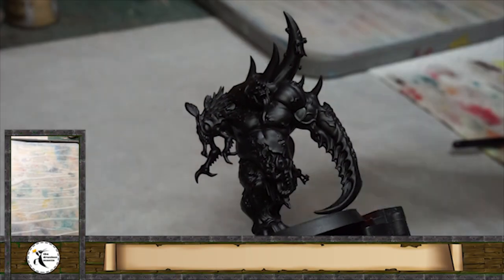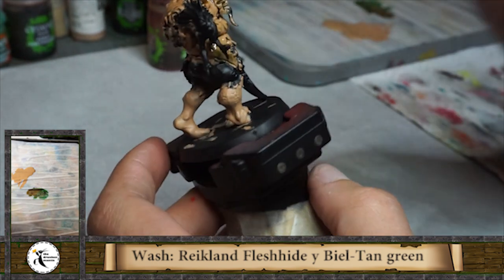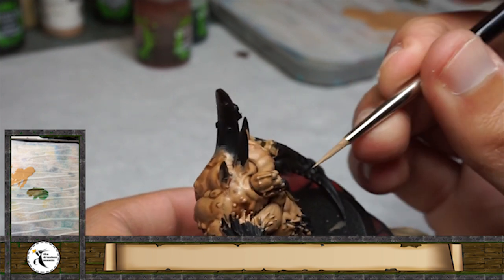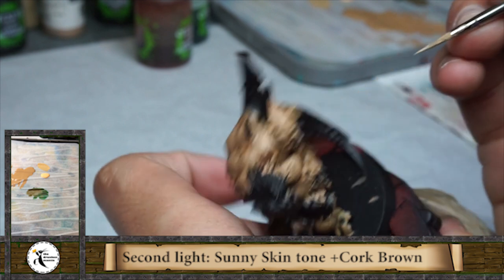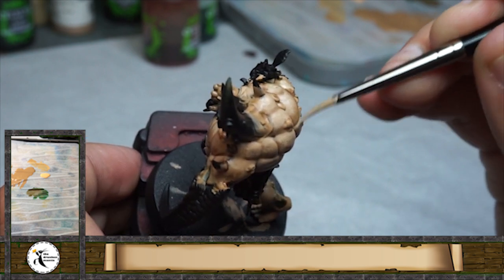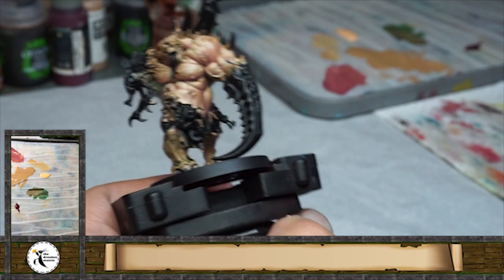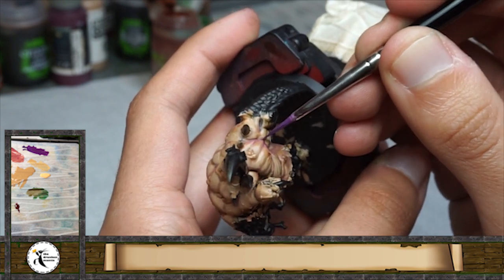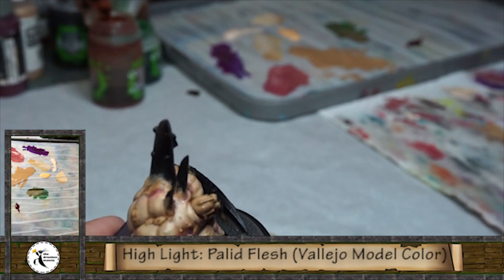1 Gellerpox Mutant SBS [English]